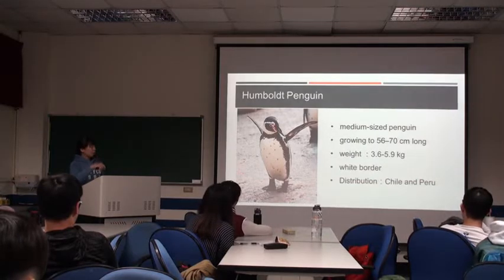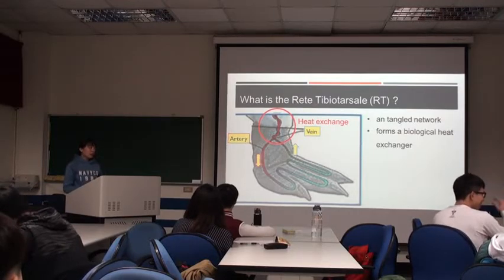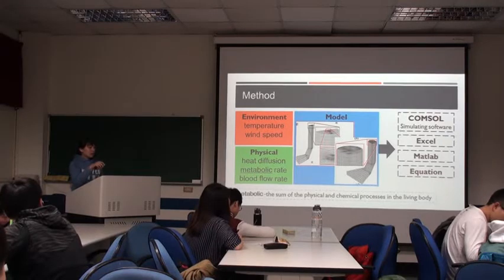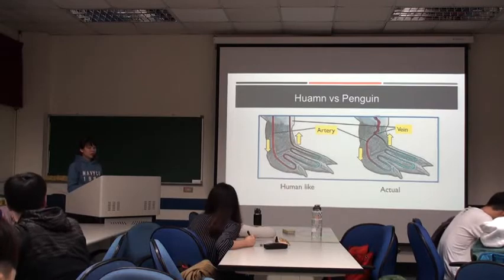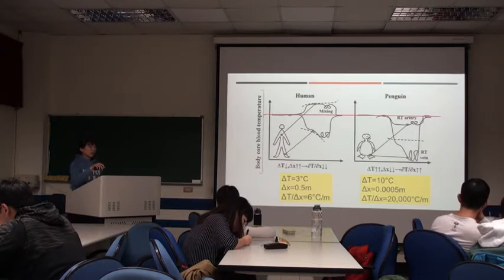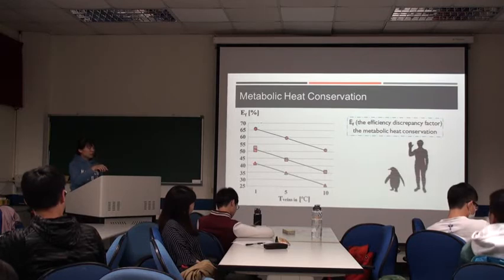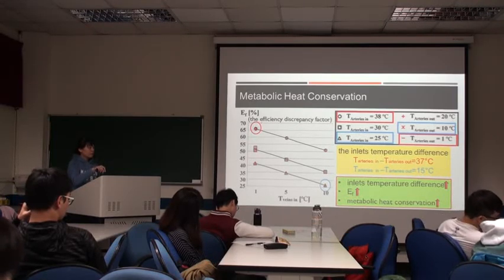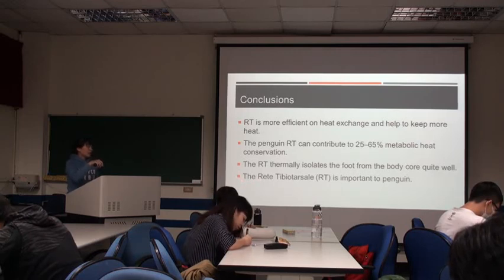05: Ivy's talk II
Student's polished presentation of the paper "The Humboldt Penguin (Spheniscus humboldti) Rete Tibiotarsale – A supreme biological heat exchanger" by S. Kazas et al., on Journal of Thermal Biology, 67, 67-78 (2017).